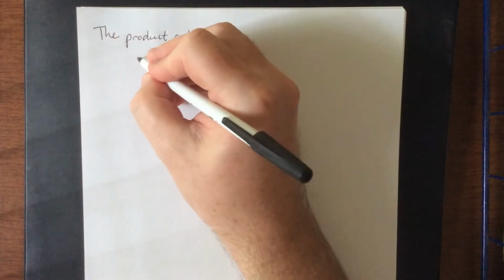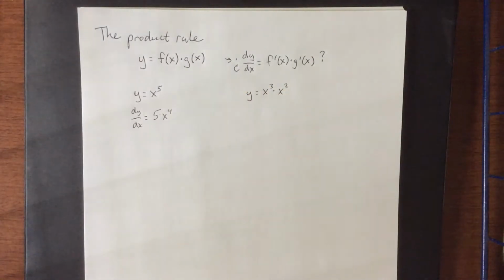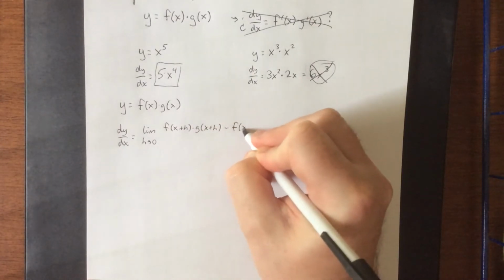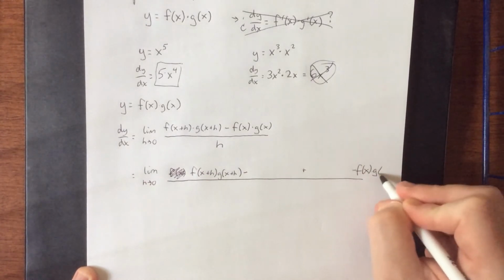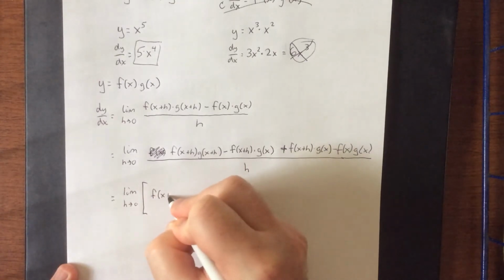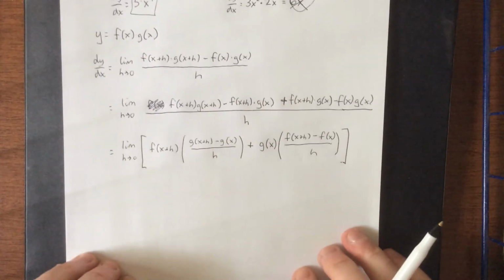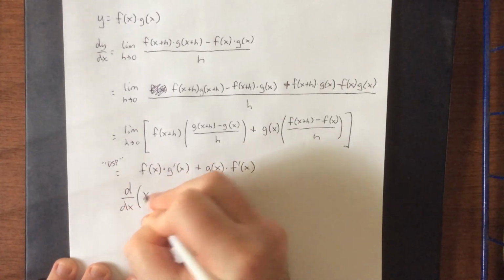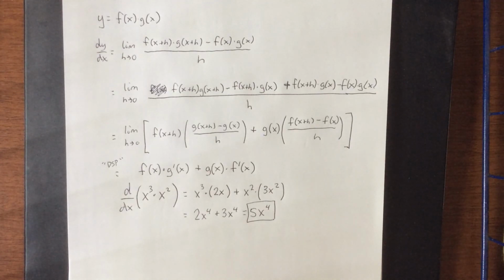The product rule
The derivation of the product rule and verification using powers